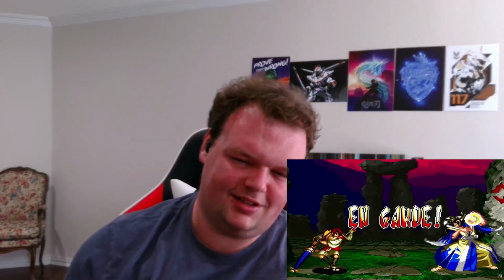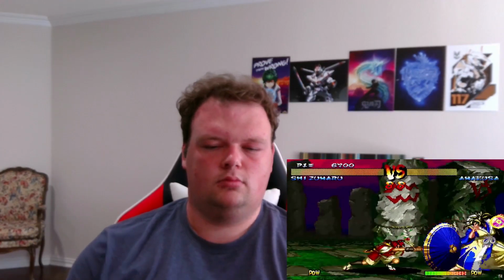Fighters who Give Shade on the Battlefield - Top Ten Video Game Parasol Wielders Reaction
Hey Welcome to My Reaction to Top Ten Video Game Parasol Wielders by @greenscorpion64  . hope you guys enjoy the show and stick around for more reactions and gaming livestreams.